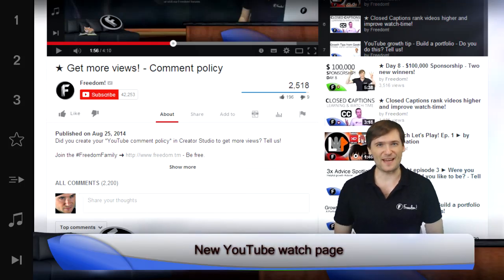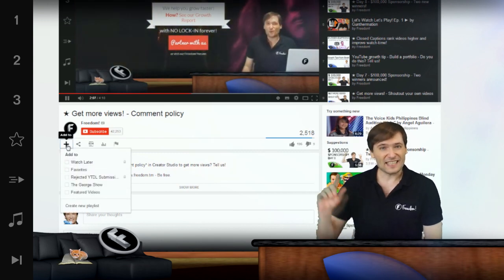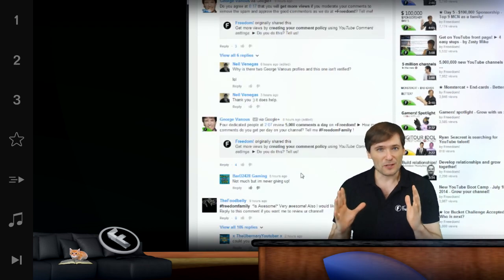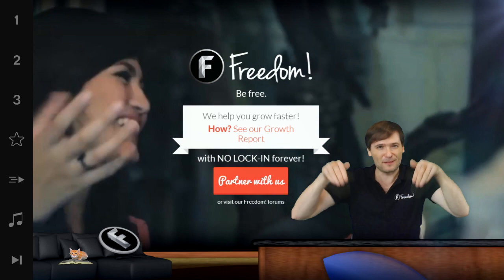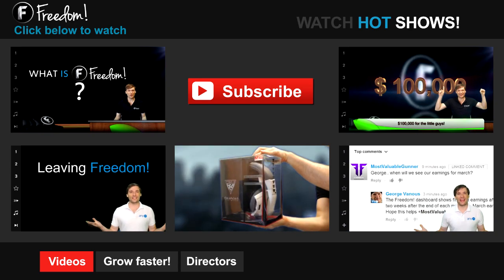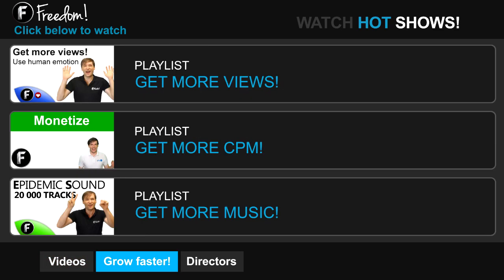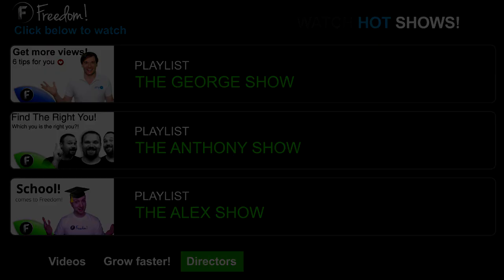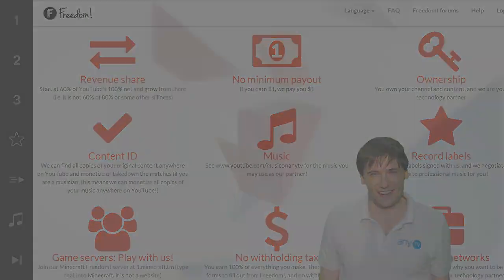★ Get more views! - New YouTube Watch Page - August 2014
YouTube launched a new Watch Page design in August 2014! ► Do you like the tip to get more views?

▼ Freedom! information

▼ Network information

▼ FAQ

▼ XSplit

▼ Music

Star Music catalog licensed by any.TV for all Freedom! partners for commercial purposes

Ending music from EMG licensed by any.TV for commercial purposes

Music from Zabermoul license by any.TV for commercial purposes

Discover any.TV!